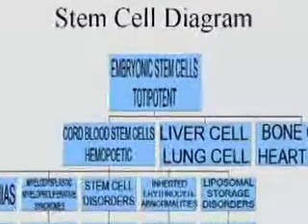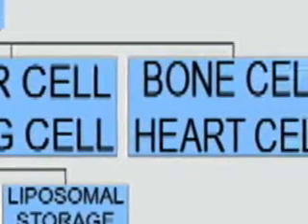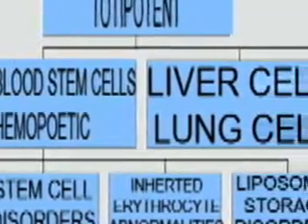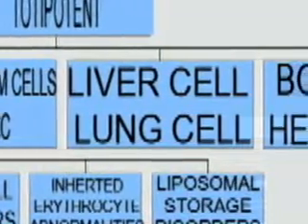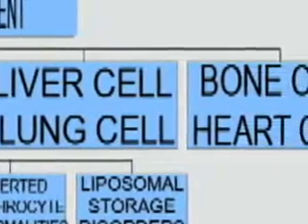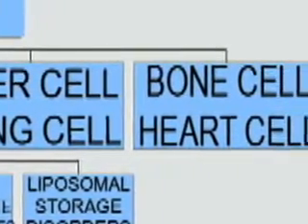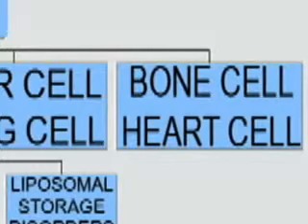Dr. Alan Einstein Explains Public vs Private Cord Blood Banking- Cord Blood Solutions Inc.